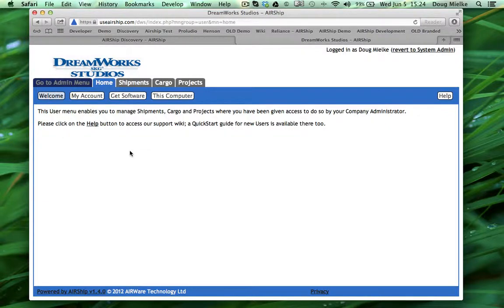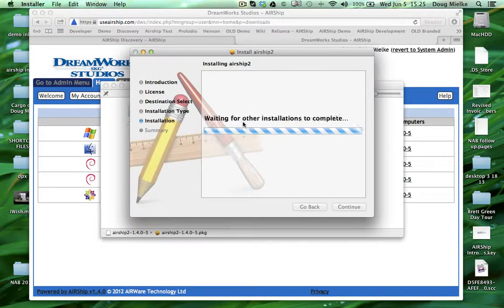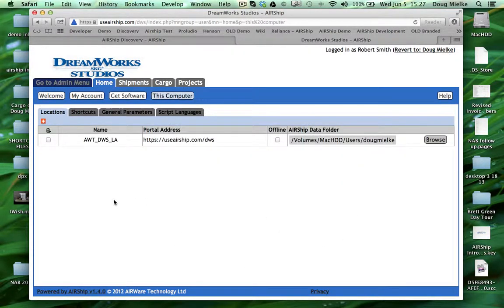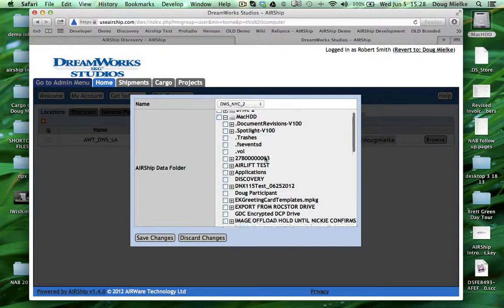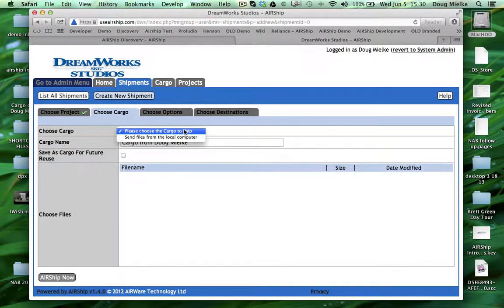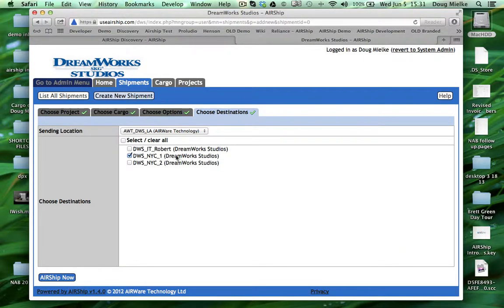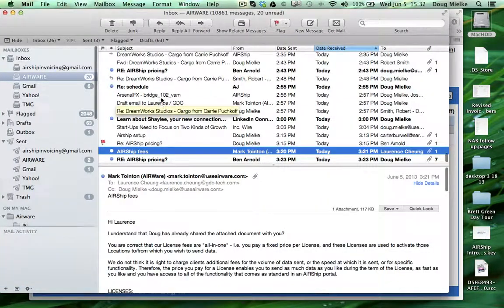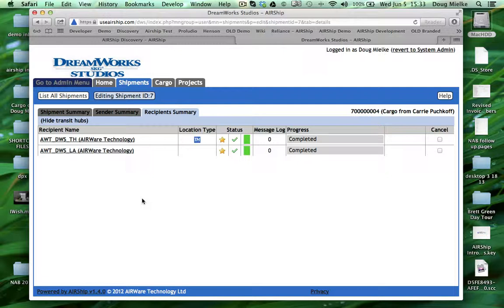DreamWorks Studios AIRShip